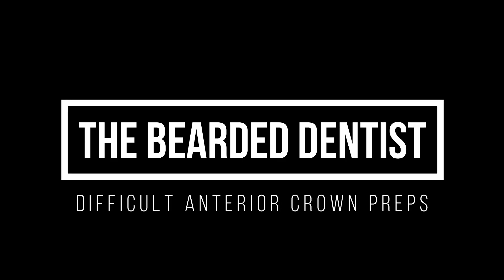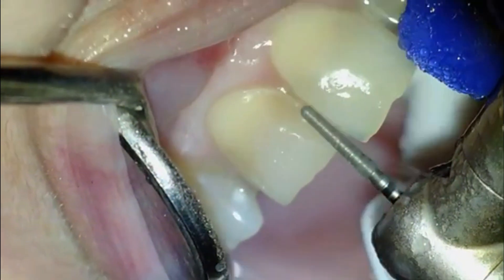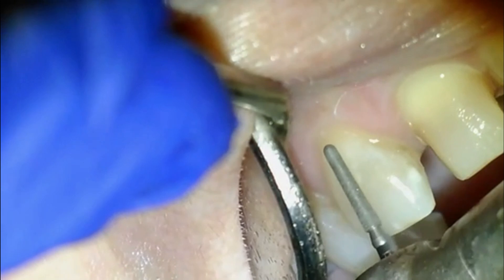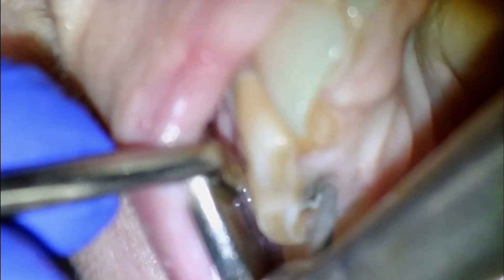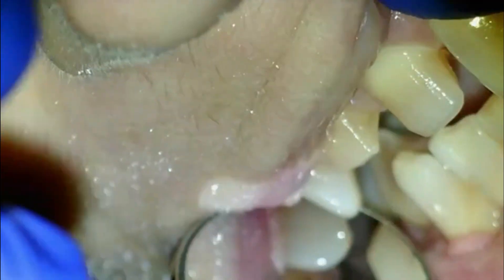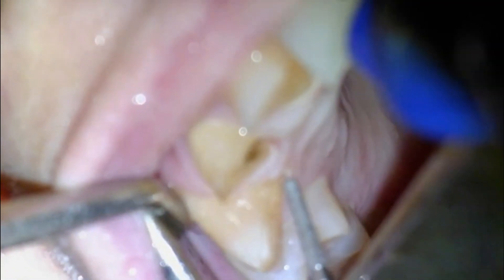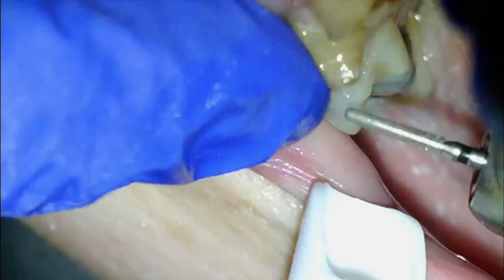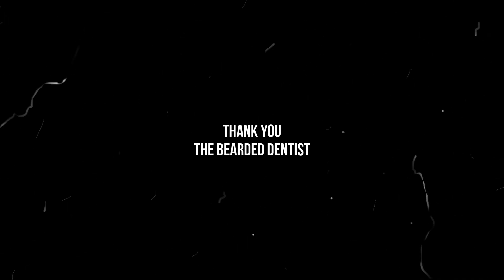Acid destroyed these teeth!!!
Hey guys! This is a longer video of me prepping 3 anterior teeth. This was an extremely difficult case as this patient has severe acid erosion. I explain my tips and tricks for handling these cases and get some more experience with my new camera. I hope you enjoy!